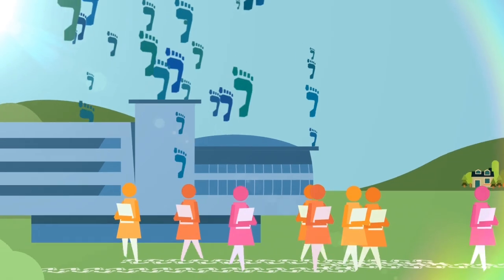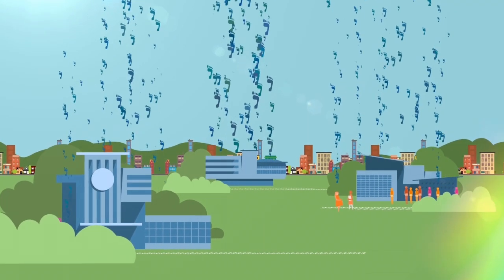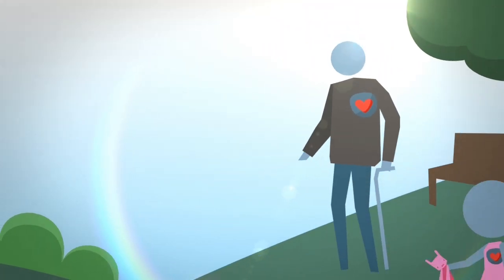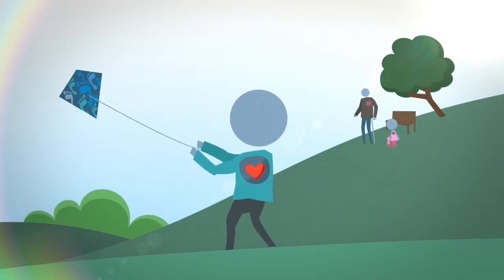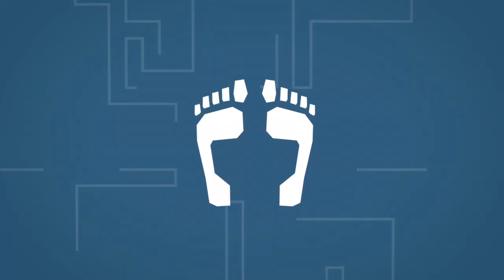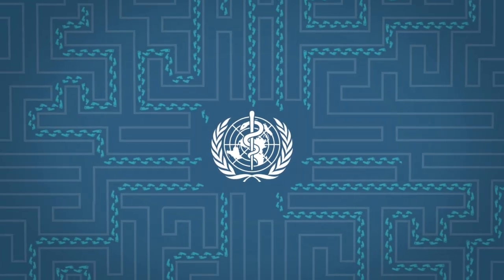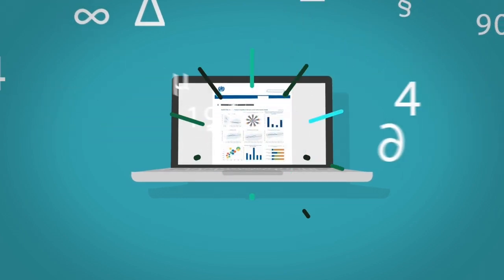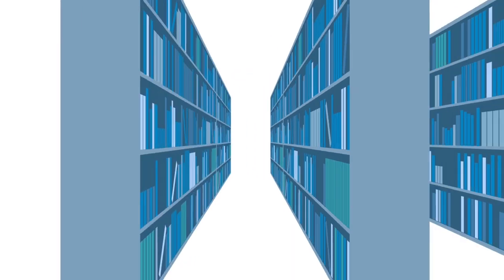WHO European Health Information Gateway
WHO European Health Information Gateway provides curated, reliable health data and information that can be presented in formats that are easy to understand, compare and extract.This film explains the background to the Gateway and why health information is so important.